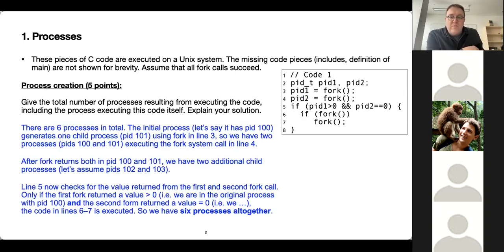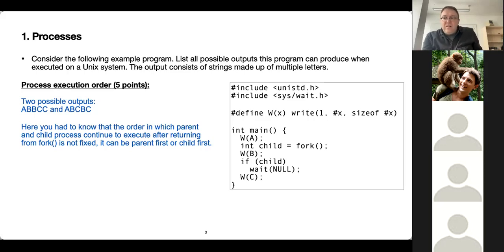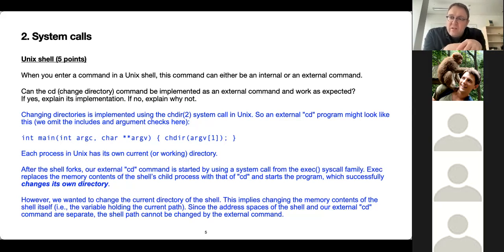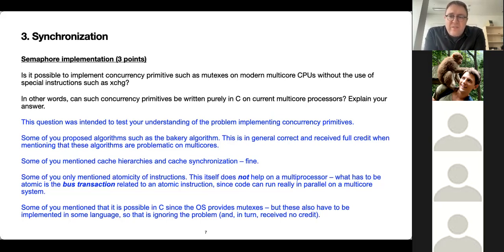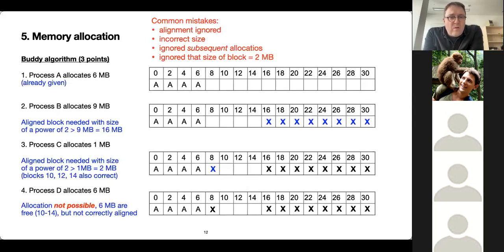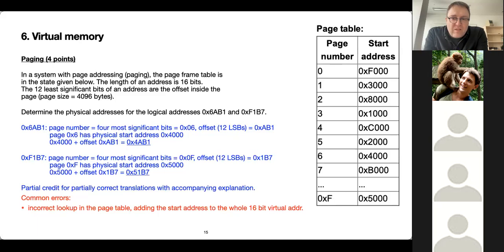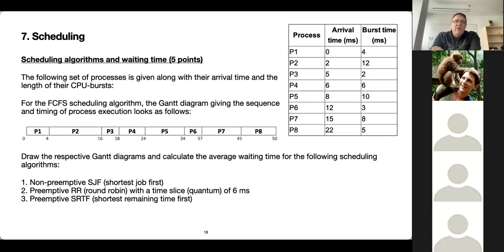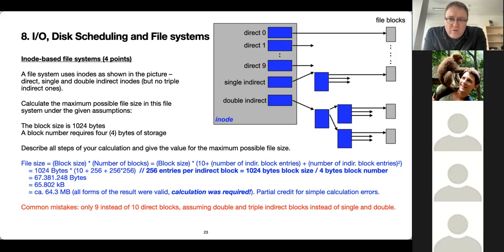TDT4186 Example Exam Solution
Final live session of the Spring 2022 course TDT4186 –  Example Exam Solution